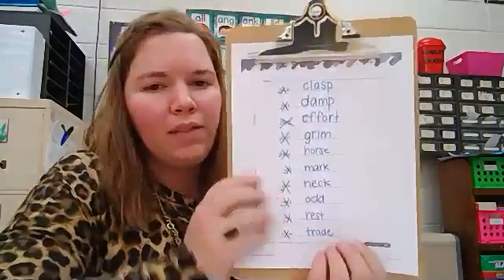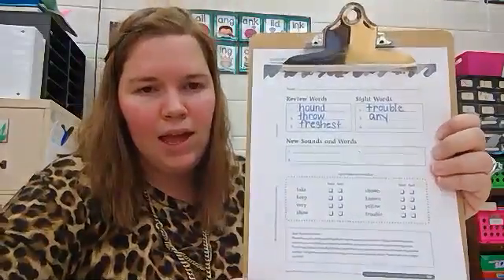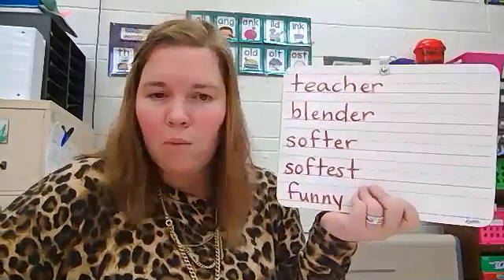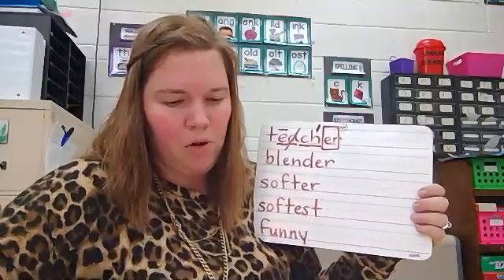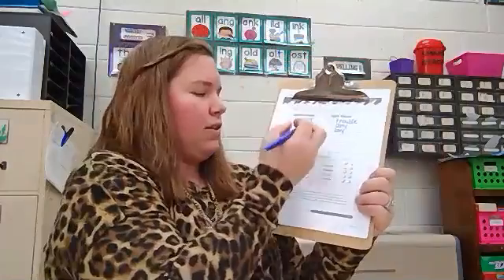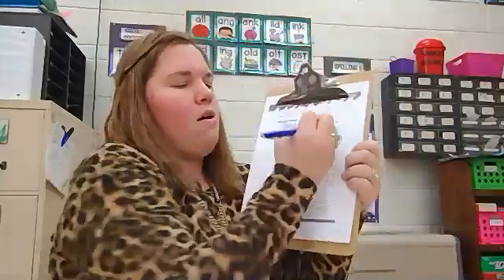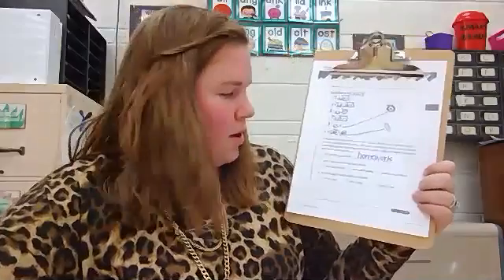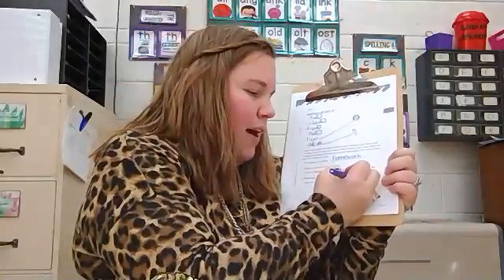Saxon Phonics Grade 2 Lesson 59 Suffixes -er, -est, -y